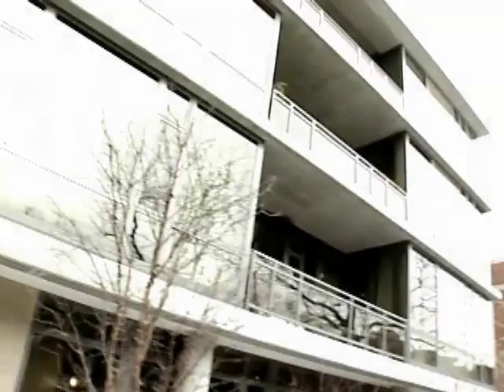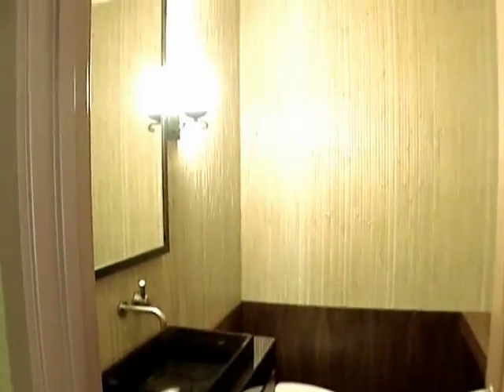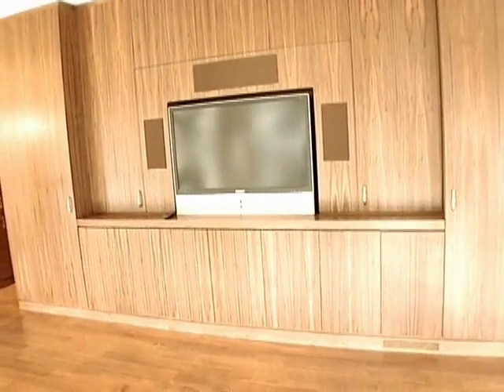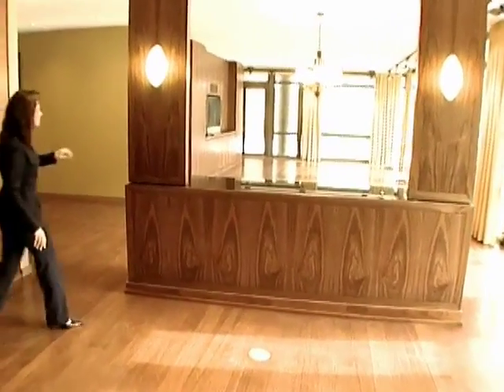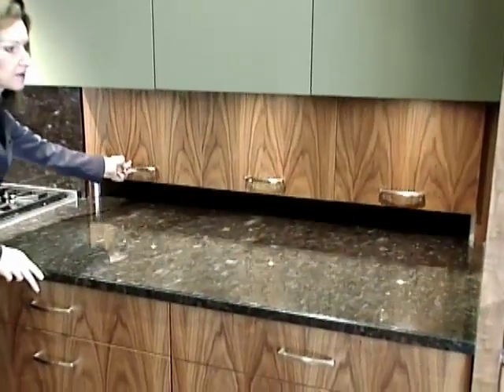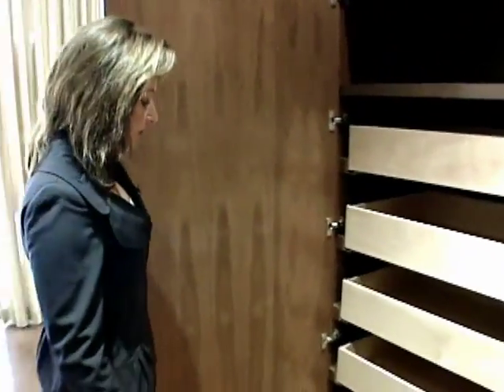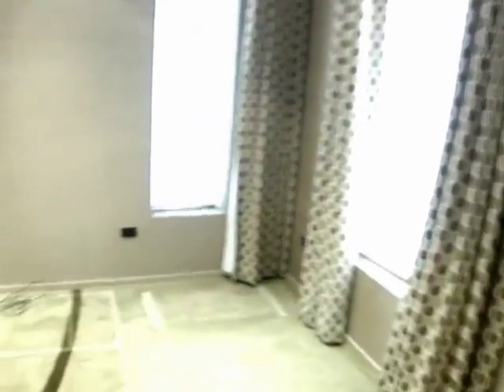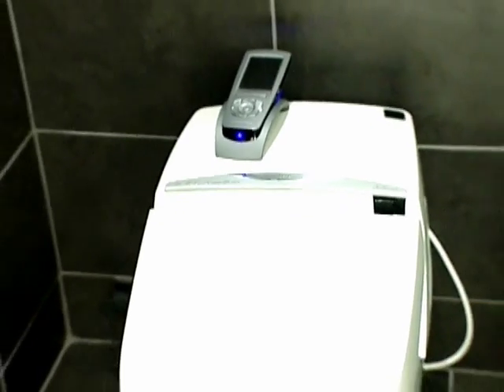Deal Estate: Price Cut Enhances Lincoln Park Condo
This desirable four-bedroom Lincoln Park condo became even more attractive after its sellers cut their asking price by 25 percent. Its one of eight units in a concrete and glass building that was designed by Pappageorge Haymes and developed by the Belgravia Group. The building stands on a low-traffic cul-de-sac just a block west of...